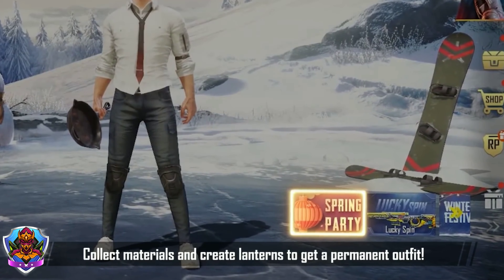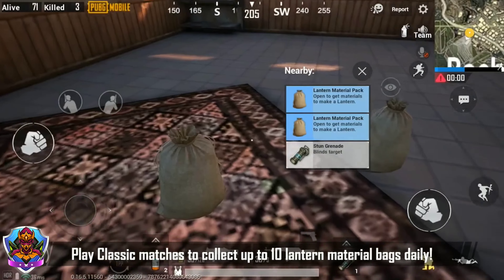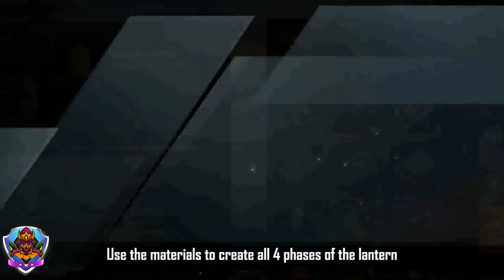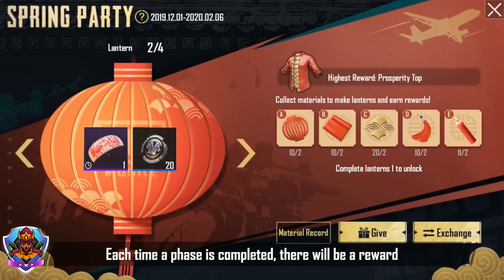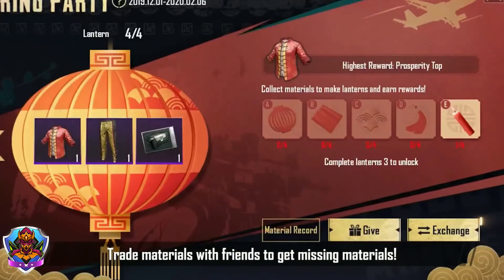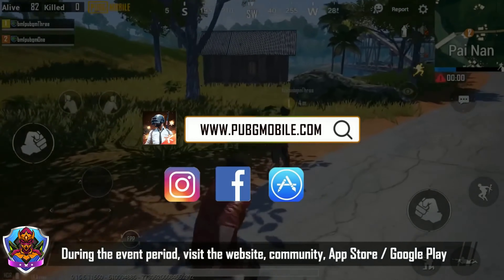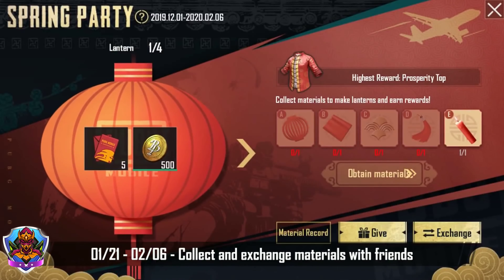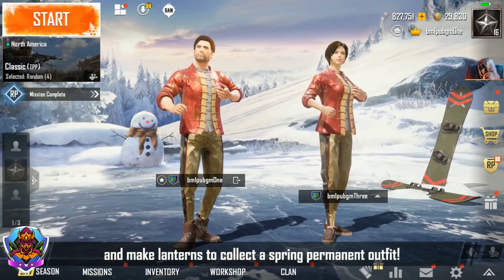New Spring Event Coming Soon in Pubg Mobile l Exclusive Outfits l